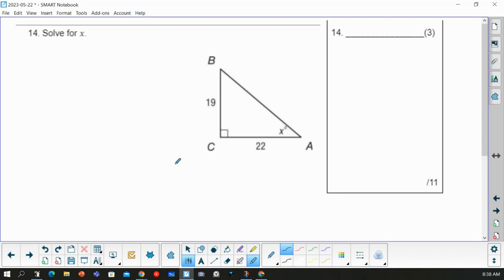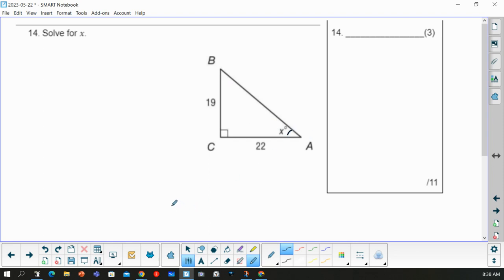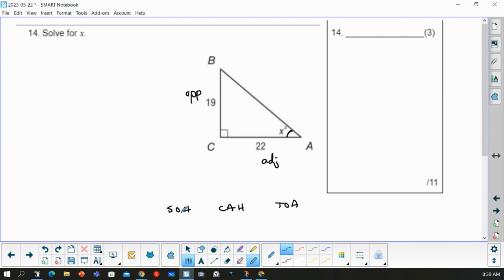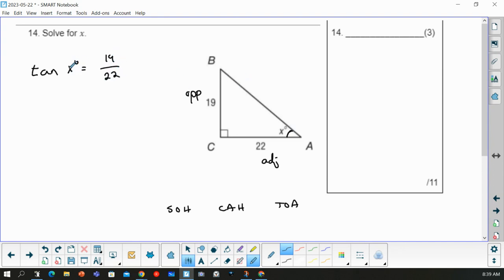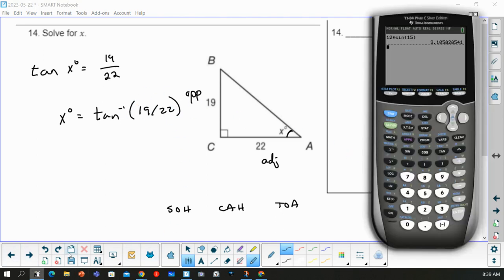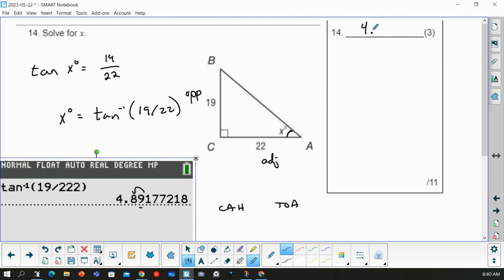Geometry Semester 2 Final Exam Imposter Number 14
Semester 2 Final Exam Imposter
Problem Number 14
Using Trig Functions
Sine, Cosine, or Tangent